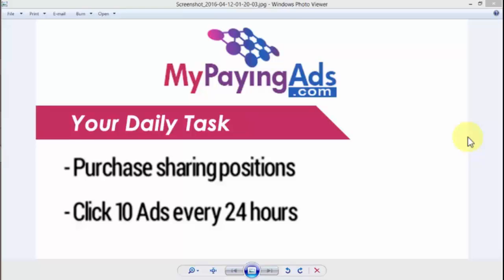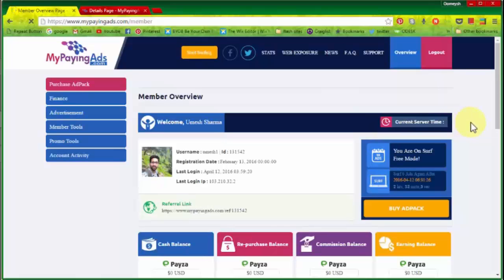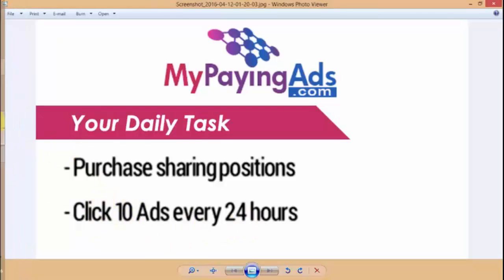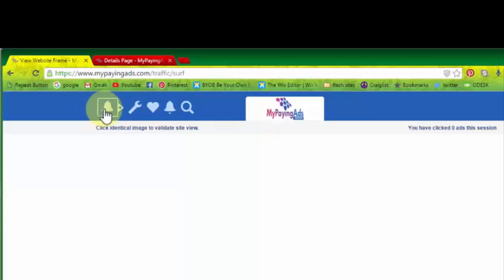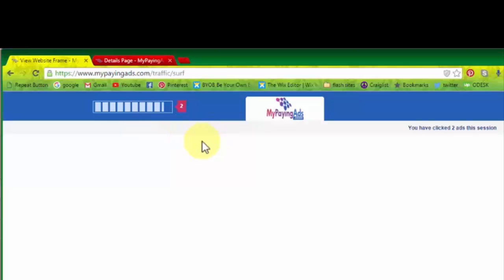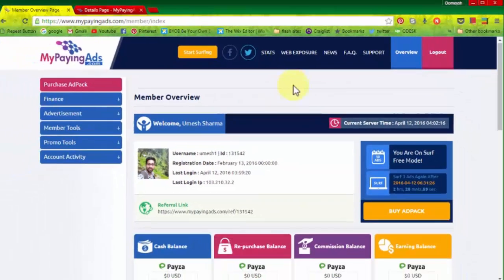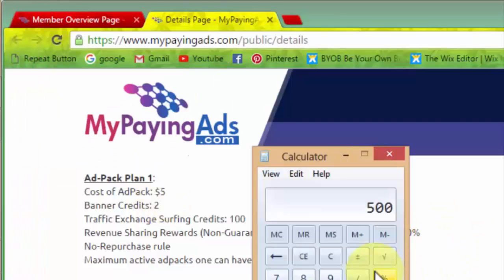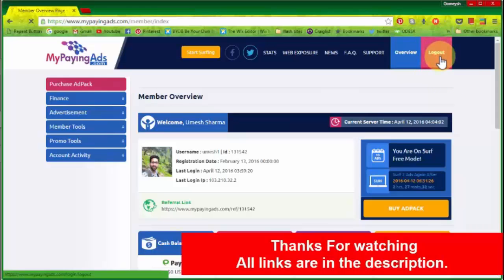MPA - Daily Task To Do in My Paying Ads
Long term stable program MPA (My Paying Ads).

Welcome To MyPayingAds!

My Paying Ads is a viral advertising site which delivers very high quality Pro traffic within short span of your advertisement placed. Are you an online entrepreneur looking for leads and/or sales for your programs or products? Look no further, My Paying Ads is the solution! It also offers revenue sharing on ad pack purchases which brings two-fold benefit to you. The ad pack plans are prepared so thoughtfully in view of long term stability to the site with continuous and progressive earnings to its members. They are sure to bring success. Do not miss the high quality traffic and residual earnings that this site can offer. Sign up and start using its

My Paying Ads Daily Task To Do
Make money online
Make money without investmnet